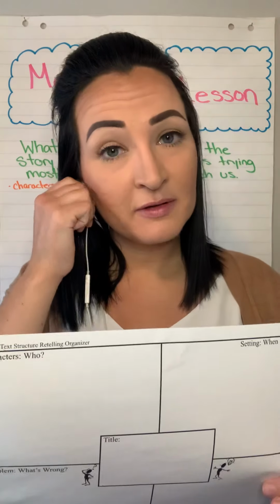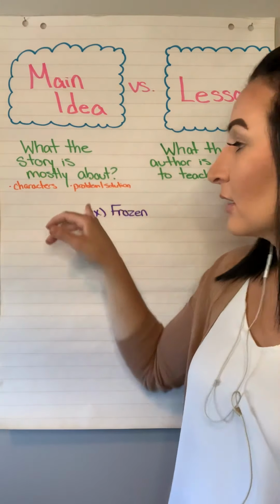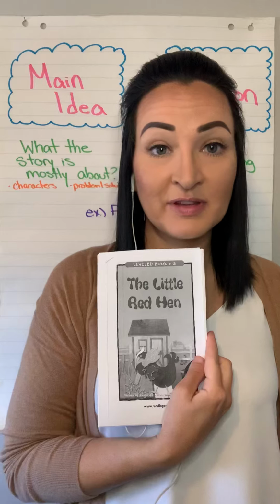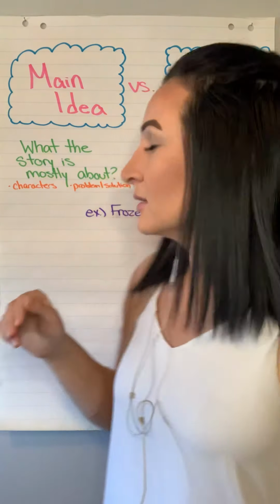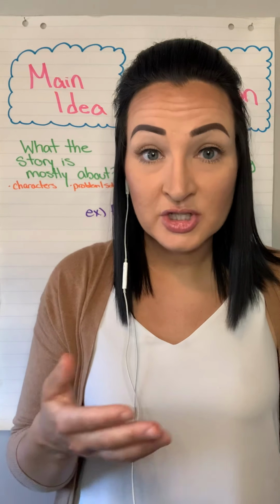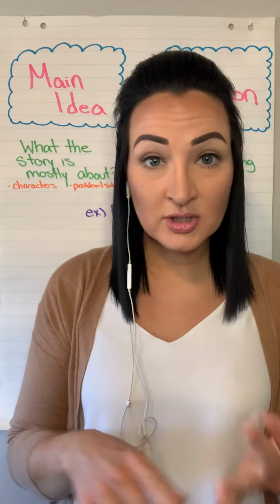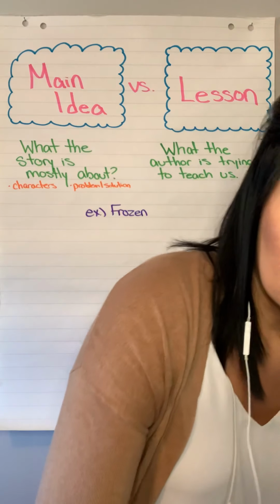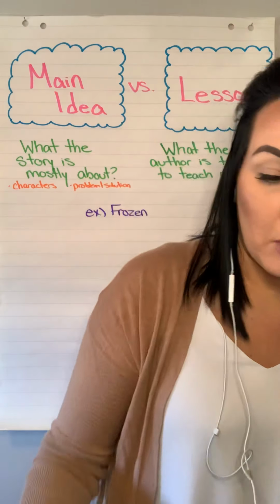Main Idea Day 3